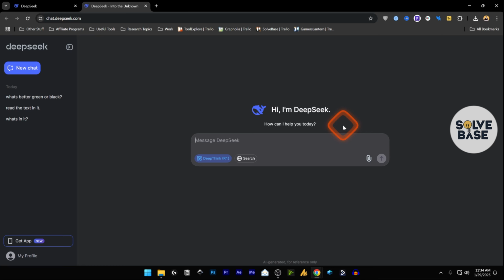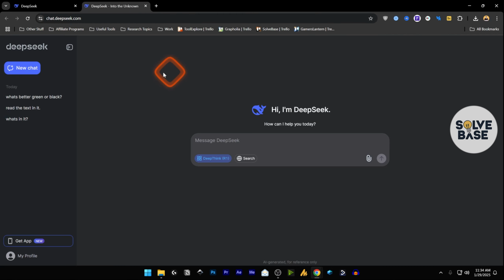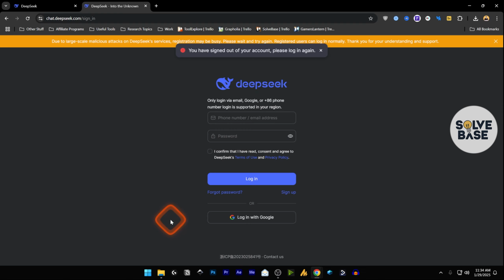How To Logout / Signout on DeepSeek AI (2025) | Full Guide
In this video, I'll show you How To Logout / Signout on DeepSeek AI on both PC / Laptop and Mobile. It's a step by step guide!